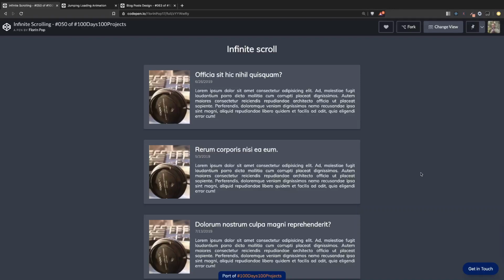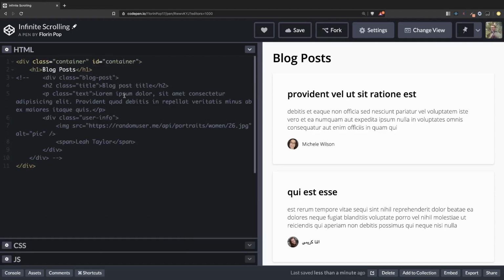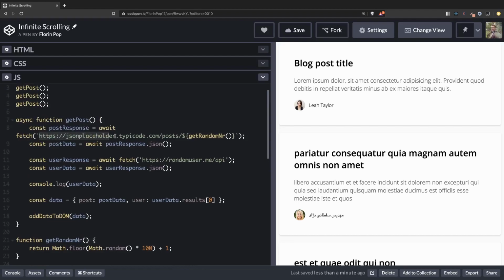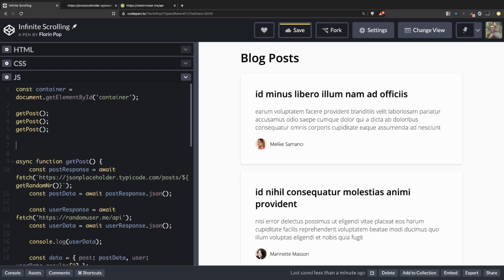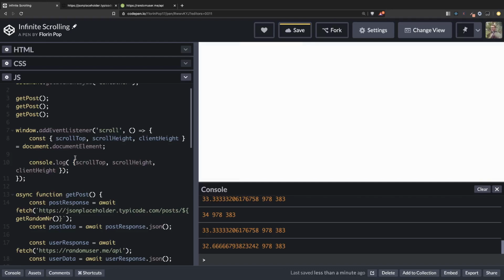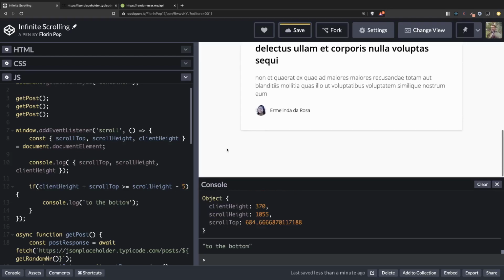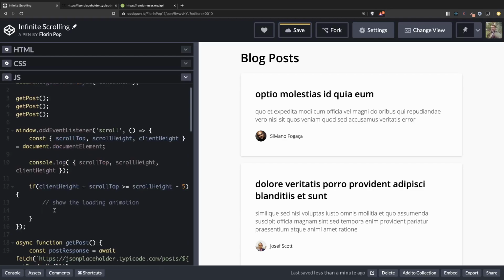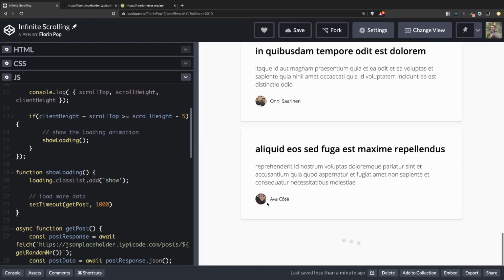Infinite Scrolling with JavaScript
In this tutorial we're going to see how to create an Infinite Scrolling effect using JavaScript.